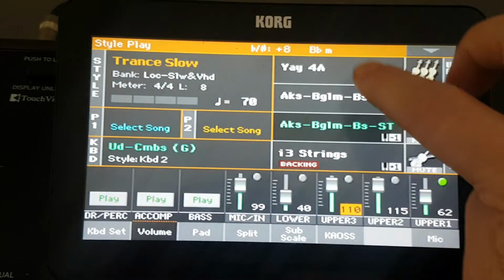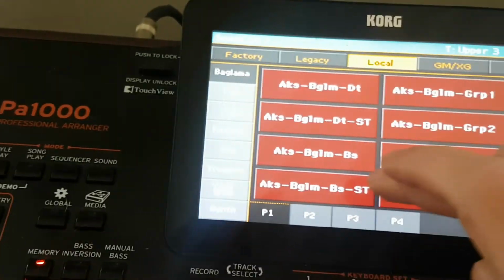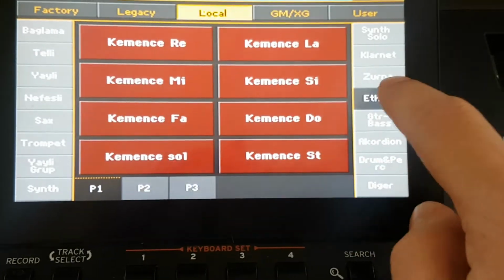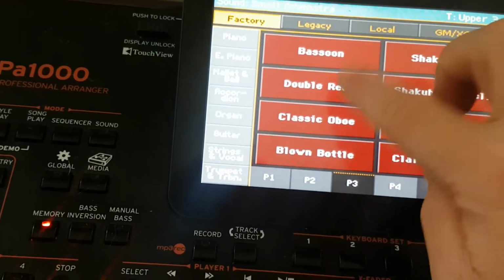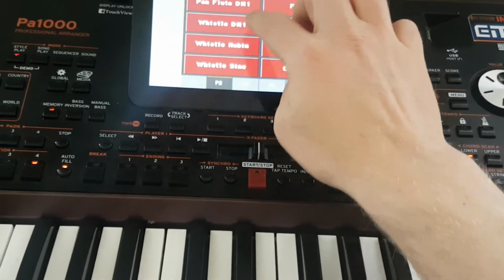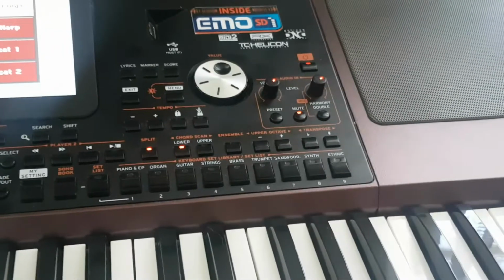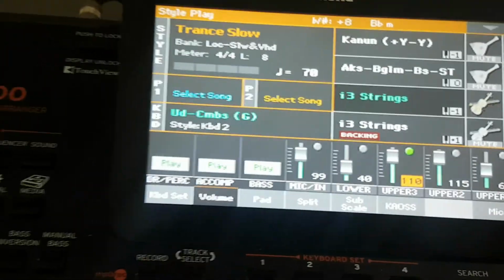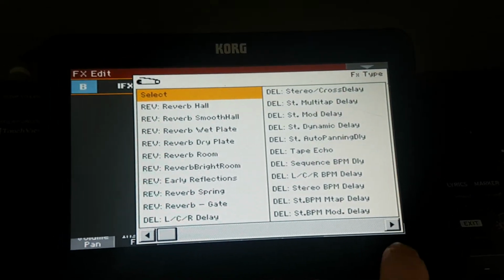About Korg Pa Series the Sounds,Instruments,Colors from Emo Sd Set and Korg Factory set (effects)